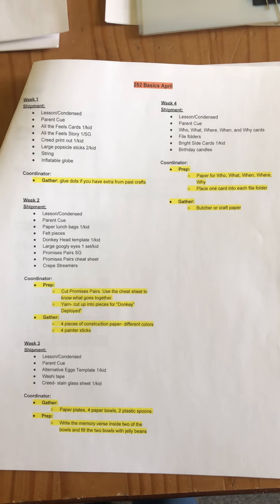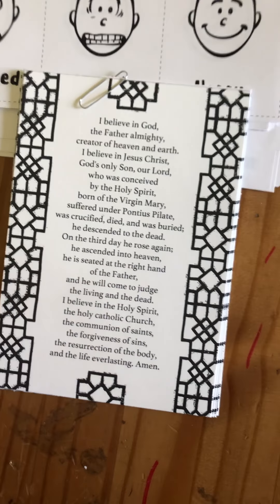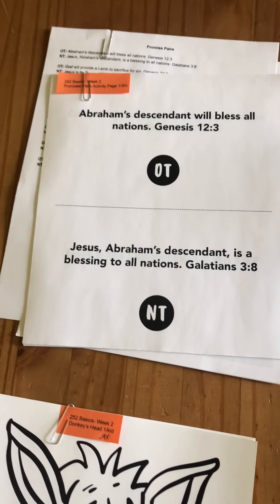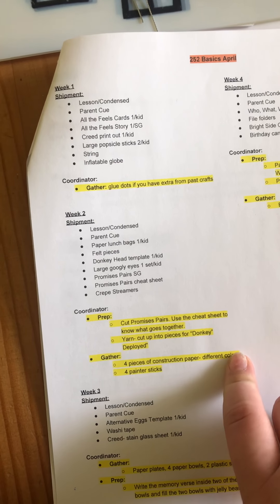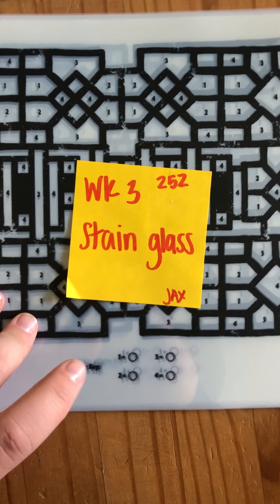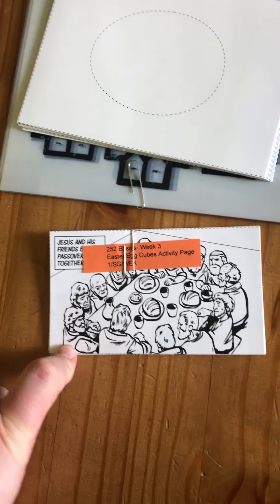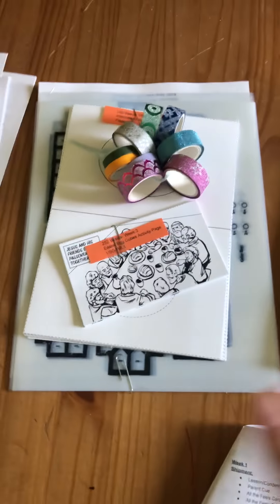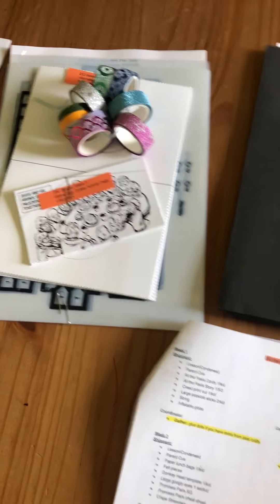April 252 Basics Supplies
TIME STAMP!

Week 1- 0:15
Week 2- 1:33
Week 3- 3:53
Week 4- 5:40